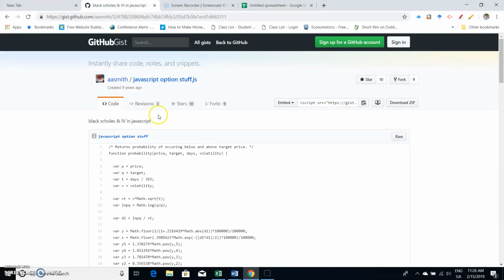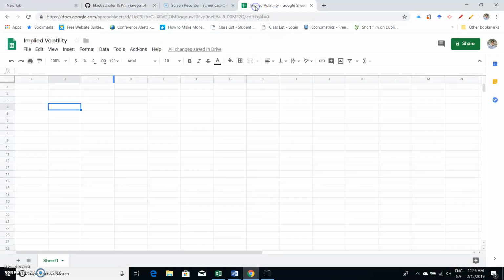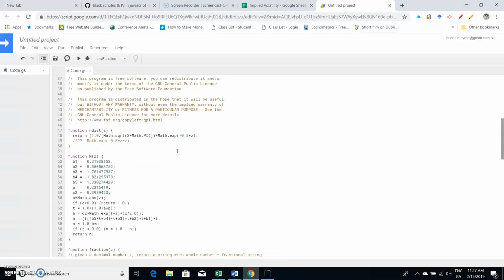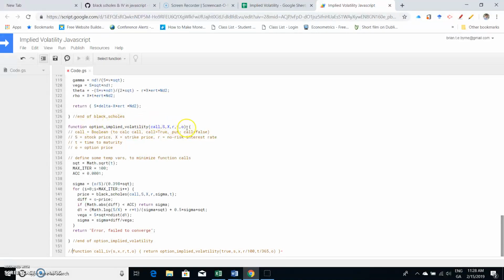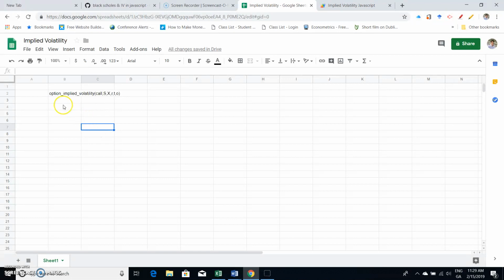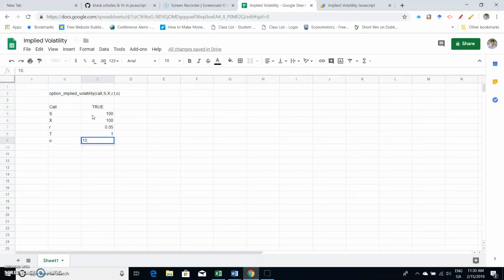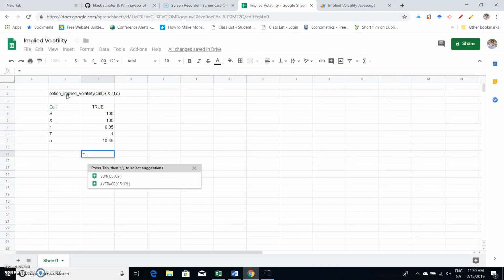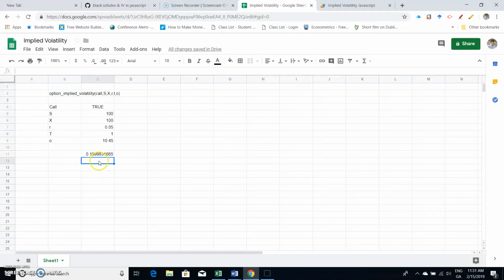Google Sheets and Implied Volatility using Javascript